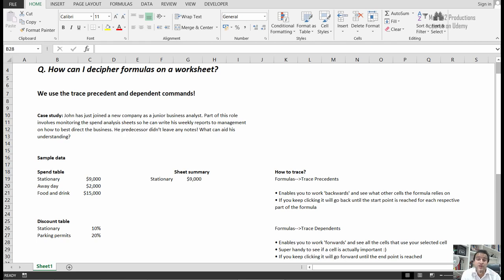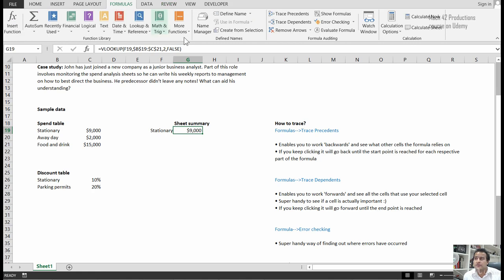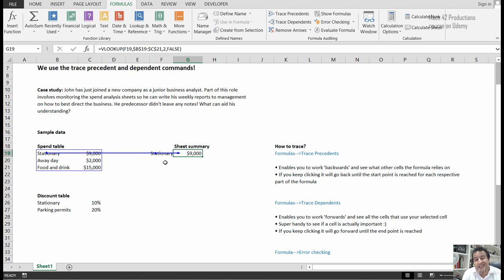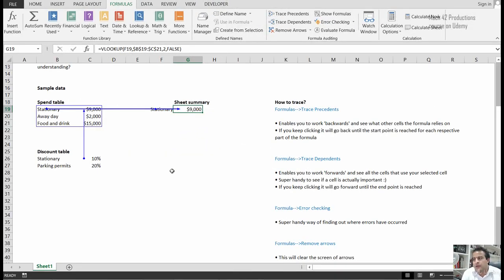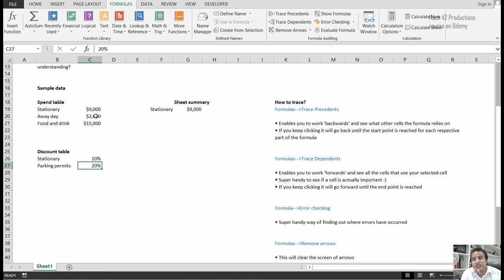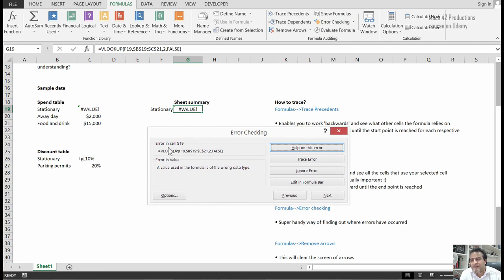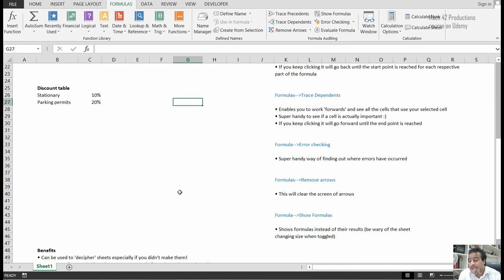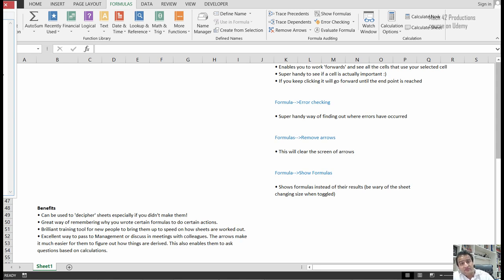EXCEL Begin to Advance 79